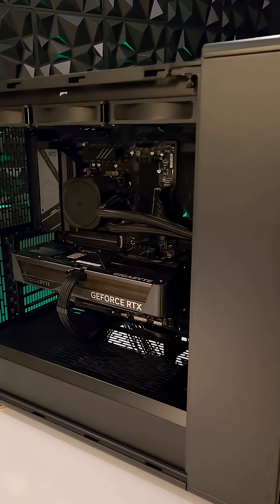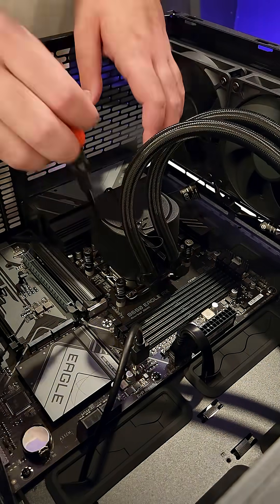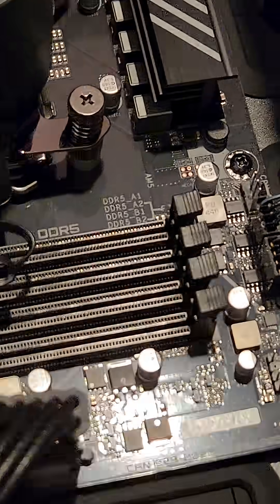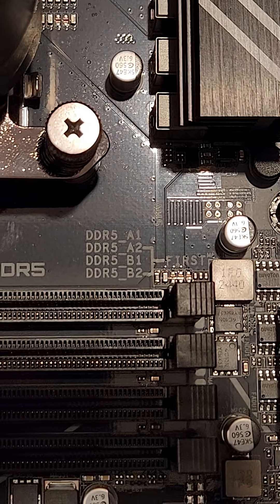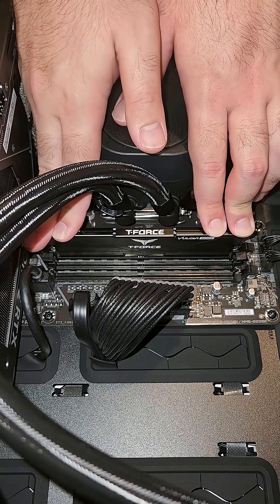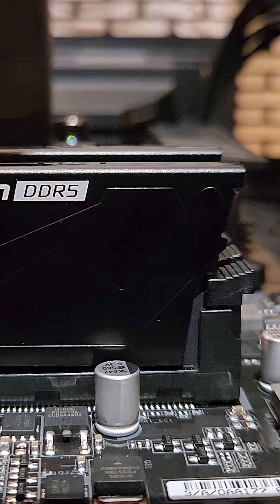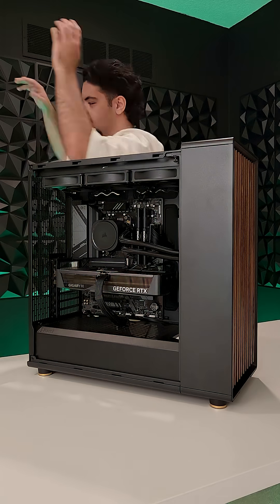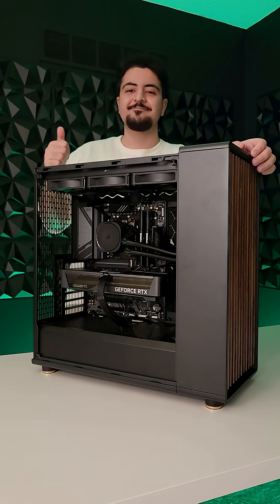Installing 32GB of DDR5 RAM the Right Way (Gaming PC Build)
PC Build Step #6: Properly installing 32GB of RAM to maximize dual-channel performance!

Join me on this Shorts series where we go through the installation of every part of this pc build! I'll show you my process, tips & tricks, and common pitfalls - that I've experienced!

♪ Close Your Eyes (Prod. by Pereponka Beats)